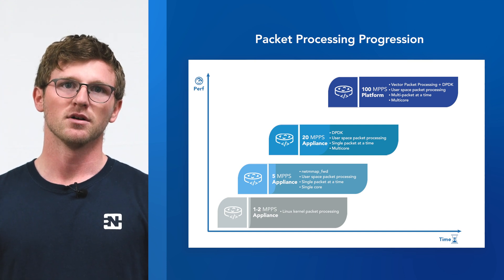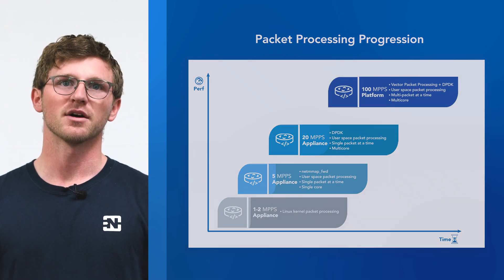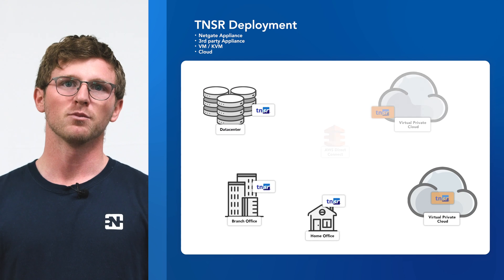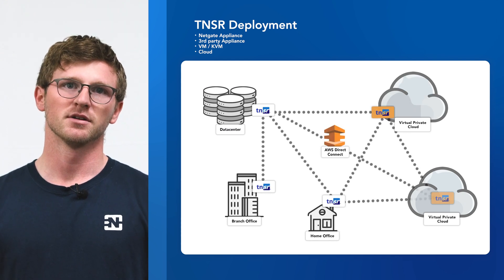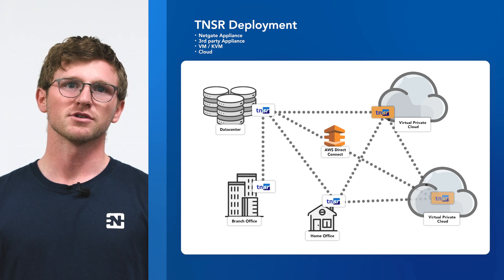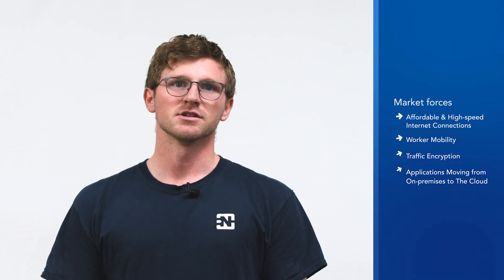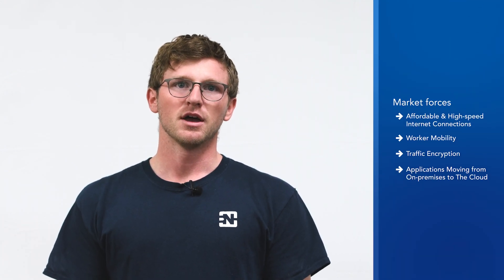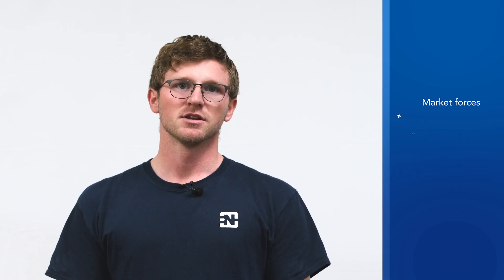TNSR Education - Ep.01: Overview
Welcome to the TNSR Software Education Series. This short-form video series is designed to address questions commonly asked about TNSR software. We plan to release videos 3-7 minutes in duration at a cadence of one every couple of weeks. In these videos, we will cover a wide range of TNSR topics including:

- Overview
- Core Features
- Underlying Technology
- Why is TNSR “Open-Source Based”?
- How is TNSR Software Different from pfSense® Software?
- TNSR Performance
- TNSR Deployment
- Edge/Access/WAN/Core Router
- Firewall
- Site-to-site IPsec VPN
- Large-scale NAT
- Port Mirror
- Cloud Connectivity

For more information on TNSR or to try our software